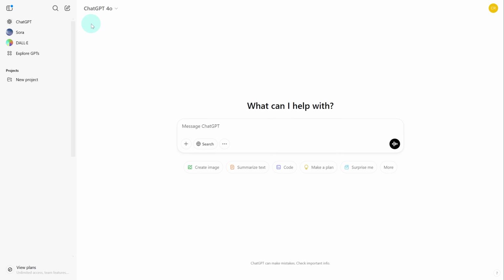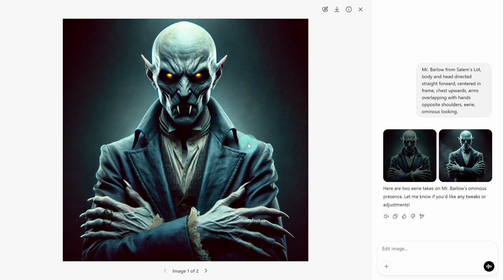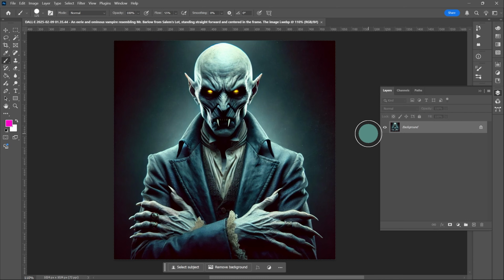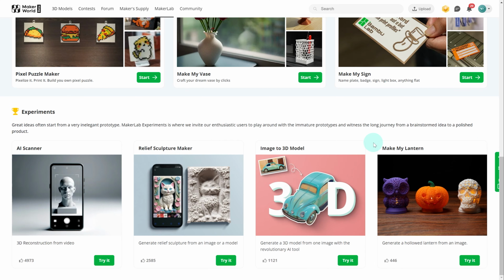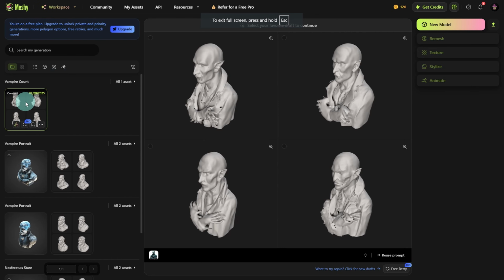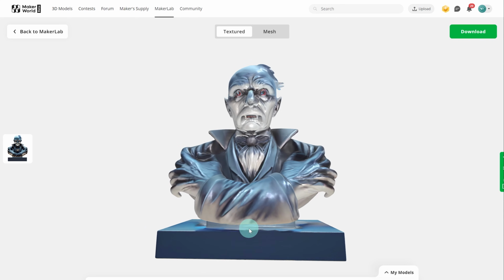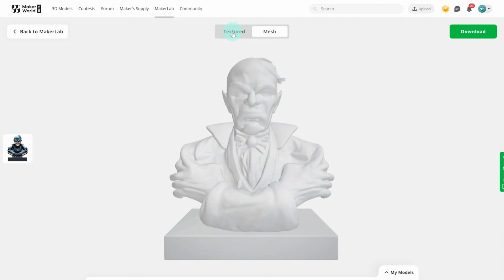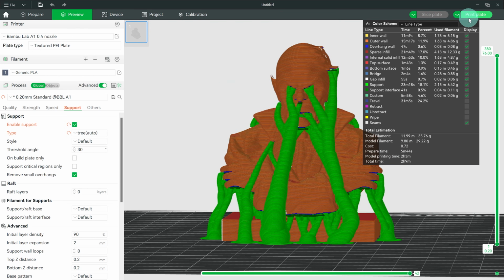🤖Create Unique 3D Prints EASILY With AI! ChatGPT + MakerLab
This video provides a step-by-step guide for how to create unique 3D models for printing using AI, specifically OpenAI's ChatGPT/Dall•E and Bambu Lab's MakerLab 'Image to 3D Model' tool. Alternatively you can try Mesh.ai as well.

Here's the image prompt that I used for reference:
Mr. Barlow from Salem's Lot, body and head directed straight forward, centered in frame, chest upwards, arms overlapping with hands opposite shoulders, eerie, ominous looking.

Thank you for checking out the Creatorrific channel!

🛠️Things I Use In My 3D Printing Setup:
Sunlu FilaDryer S4 ➡️
P3 Kill-A-Watt Power Meter ➡️
Hygrometer 4 Pack ➡️
Dry & Dry Desiccant Beads ➡️
Cyafixed Super Glue ➡️
CyberPower CP1500PFCLCD UPS ➡️
FlexiSpot Standing Desk ➡️

🔥Shop Creatorrific Personalized Occasions!

⏰ Timecodes ⏰
0:00 Intro
0:23 AI Text to Image Generation
2:38 Sponsor Ad
3:09 Refining Image With Photo Editing Software (not necessary)
4:35 AI Image to 3D Model Generation
9:28 Take-aways
10:57 Outro